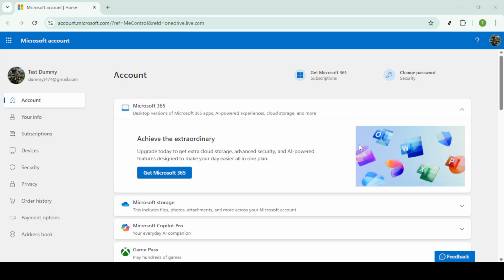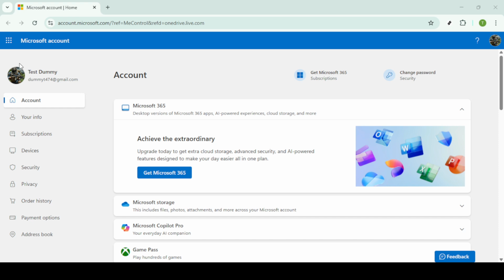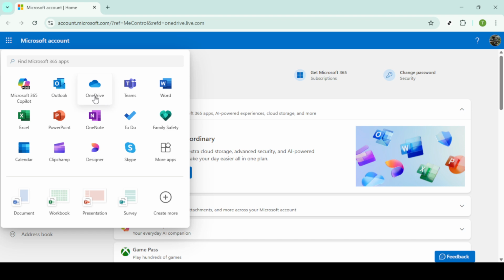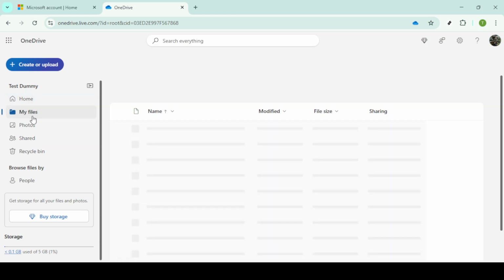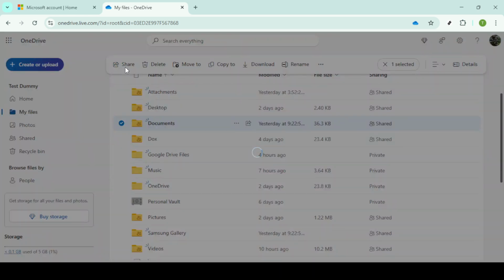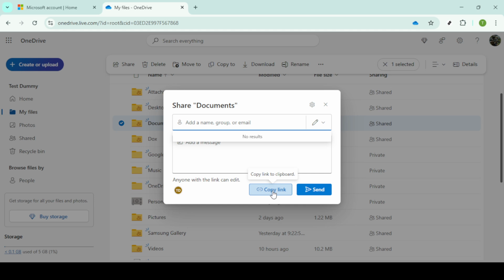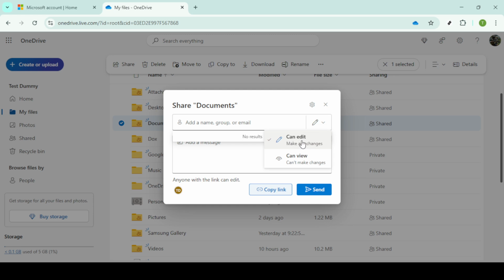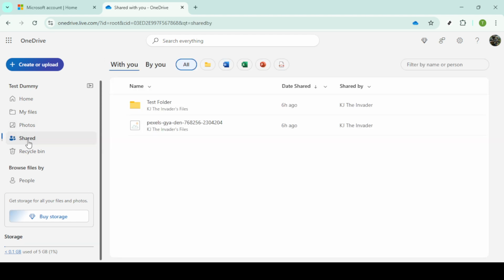How to Transfer Files From Onedrive to Another Onedrive [2025 Full Guide]